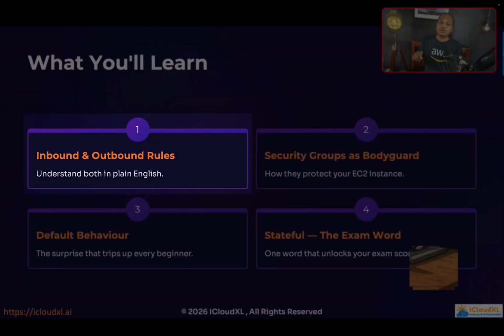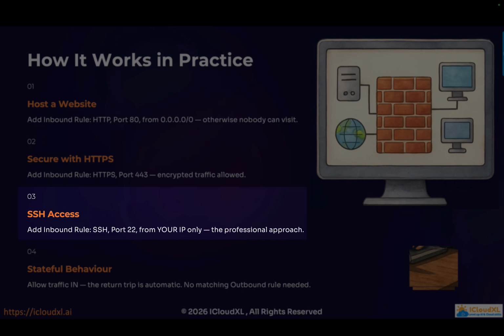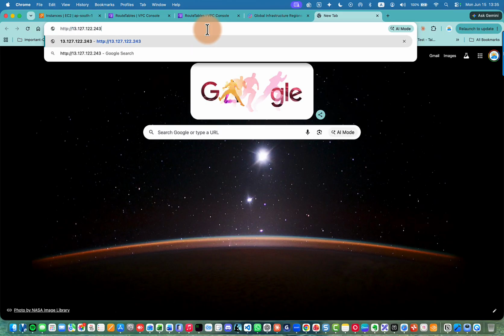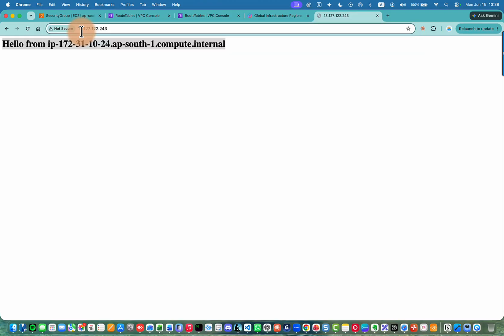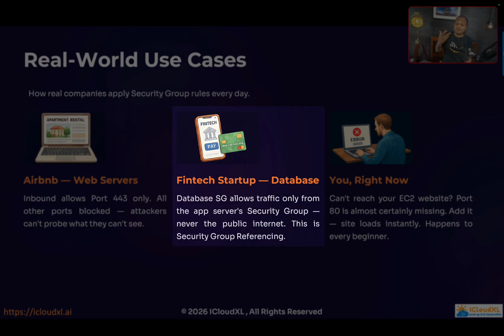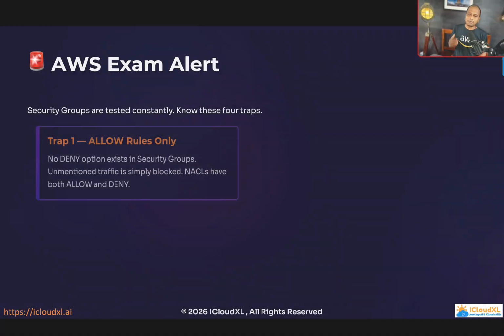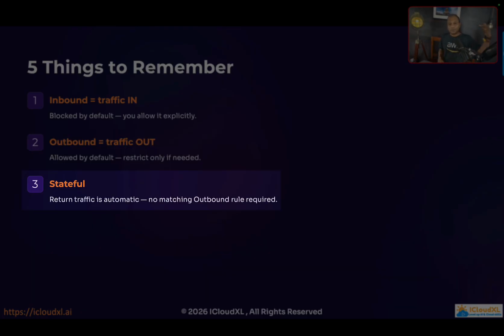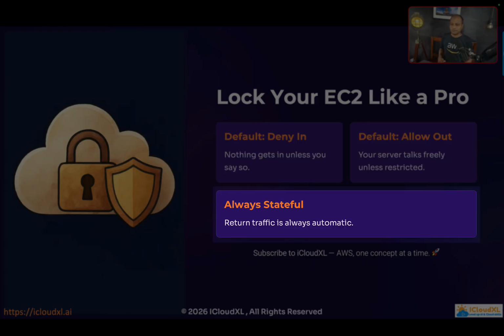Your EC2 Instances Are Blocked | Here's Why | Inbound vs Outbound Rules Explained | AWS Tutorials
🤔 Your EC2 instance is running… but why can’t anyone access your website? Or worse, is your server exposed to the entire internet? In this video, you’ll learn the difference between Inbound and Outbound Rules and discover how AWS Security Groups protect your EC2 instances like a personal bodyguard.

🚀 In this AWS Tutorials for Beginners video, we’ll explain AWS Security Groups, Inbound vs Outbound Rules, Stateful behavior, Security Group Referencing, and common AWS exam traps with practical examples.

📚 What You’ll Learn:

✅ Inbound vs Outbound Rules explained in plain English
✅ Default Security Group behavior in AWS
✅ Why Security Groups are Stateful
✅ Hosting websites with HTTP and HTTPS rules
✅ SSH access best practices for EC2
✅ Security Group Referencing for databases
✅ Security Groups vs NACLs (Stateful vs Stateless)
✅ Common ports used in AWS EC2
✅ AWS Certification exam tips and traps

⏱️ Chapters

00:00 Intro – Is Your EC2 Instance Safe?
00:26 What You’ll Learn
01:29 Inbound vs Outbound Rules Explained - the Nightclub analogy
1:52 How it works in practice
03:01 Hands-On demonstration on AWs console - Inbound and outbound rules
08:08  Real-World Examples and Use Cases
09:23 JOin free AWs community for fast growth
11:06 AWS Exam Alert – 4 Common Traps
12:22 Five Things to Remember
13:14 Recap
13:31 Security Groups vs NACLs
14:01 Understanding Stateful Behavior
14:18 Quick Reference and Exam Cheat Sheet
14:23 Common Ports Cheat Sheet

🎯 Perfect for:

• AWS Cloud Practitioner (CLF-C02)
• Beginners learning EC2 networking
• DevOps Engineers and Cloud Engineers

**🎁 Free Resources:**

💬 Got a question? Drop it in the comments — I read and reply to every single one.